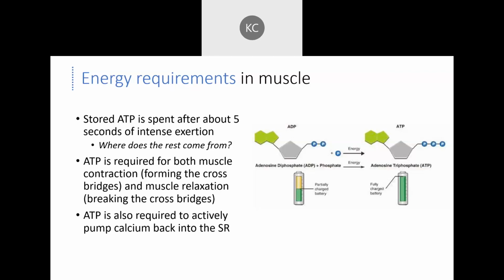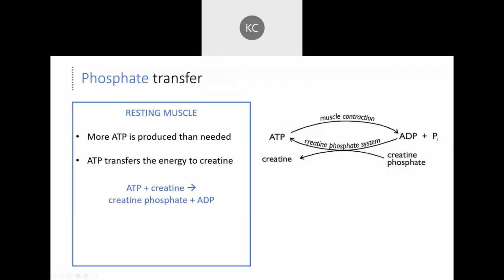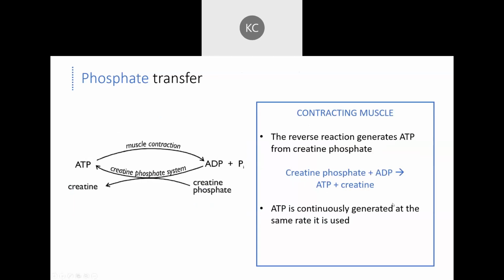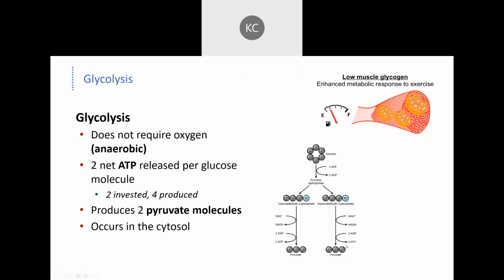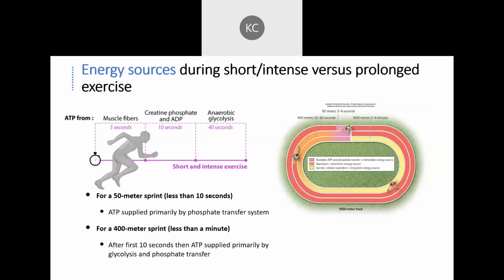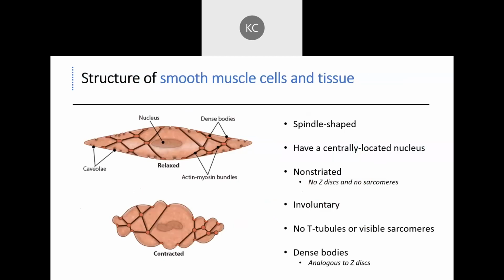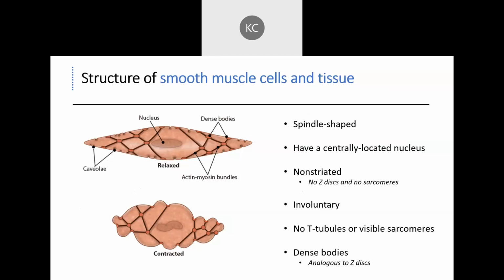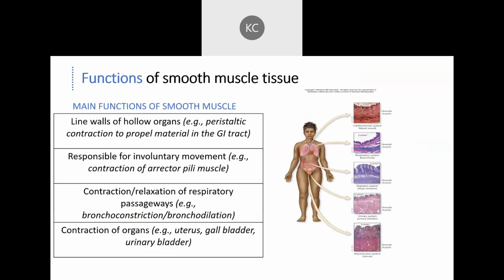Skeletal & Smooth Muscle | Sources of ATP & Smooth Muscle | Part 5